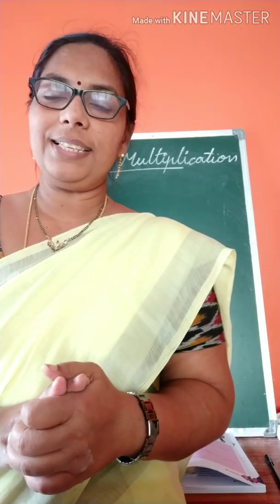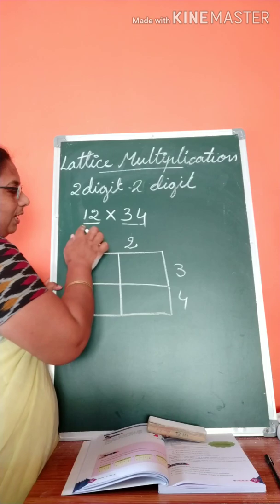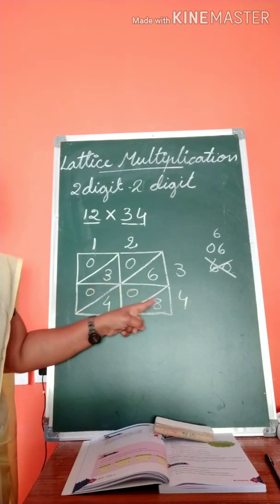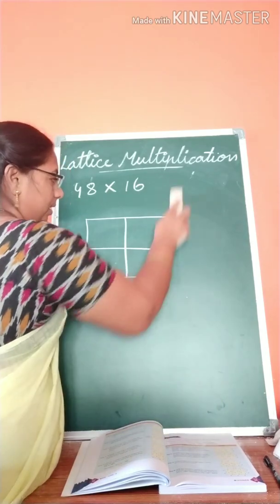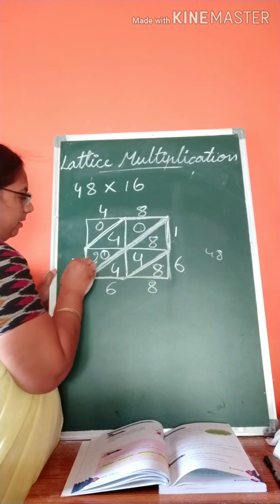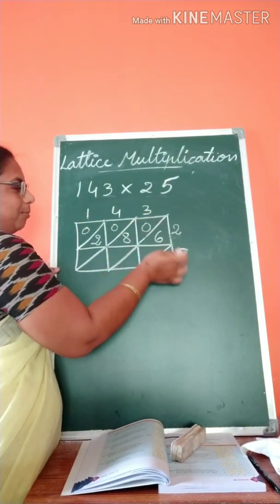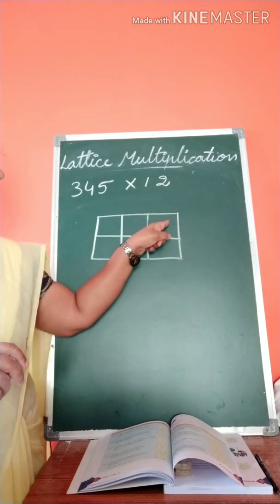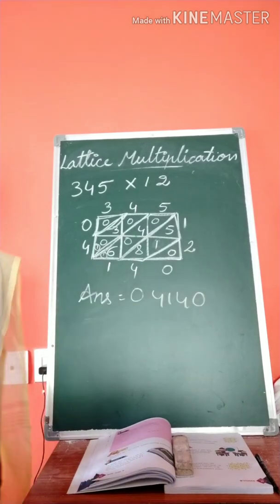Class4 maths ch3 module 4